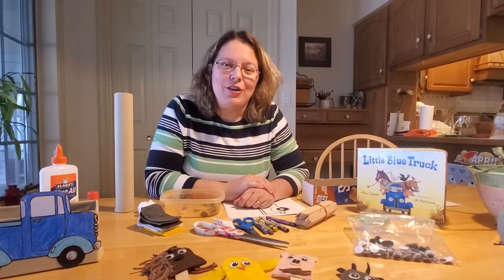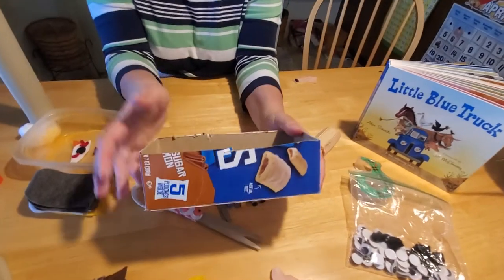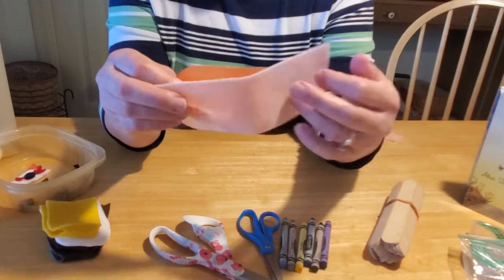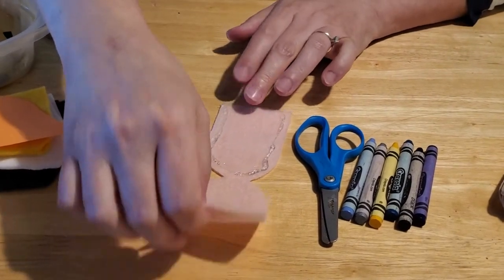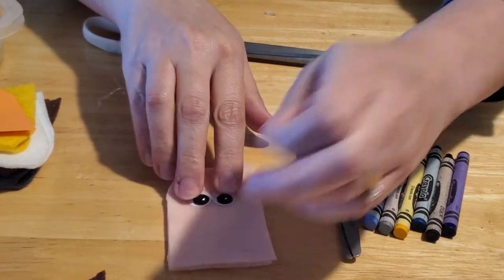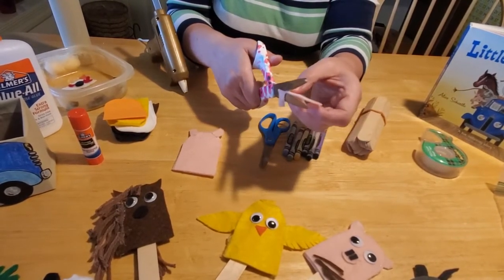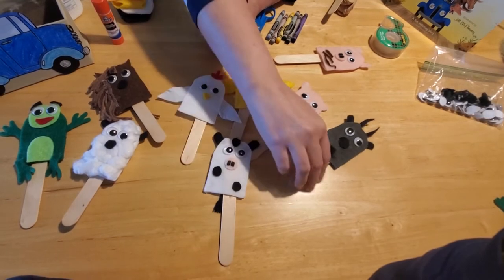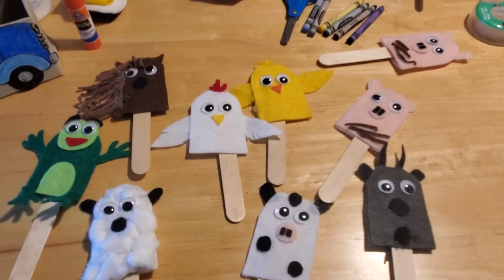Finger Puppet Farm Animals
Learn how to make a "Little Blue Truck" all of your own, and fill it with farm animal characters from the book! Watch Miss Corrie make Cow, Horse, Goat, Pig, Hen, Duck, Sheep, and of course, Toad!